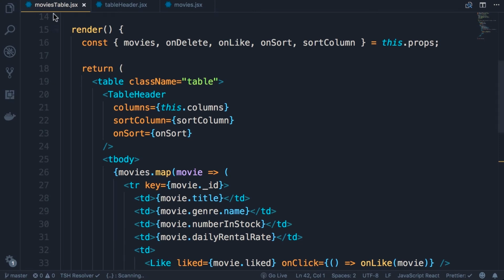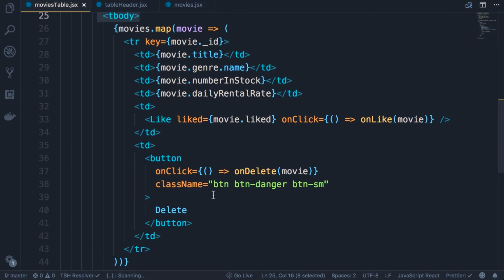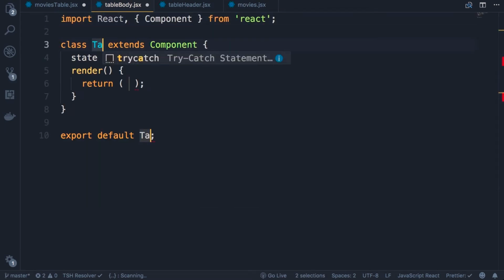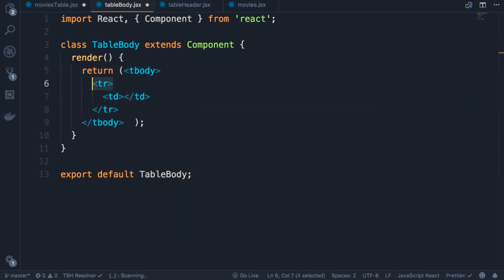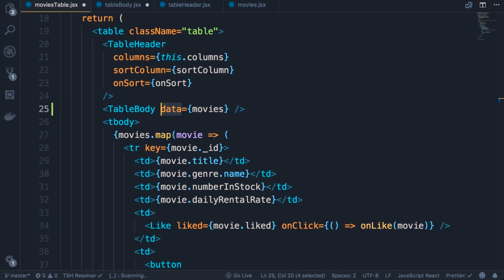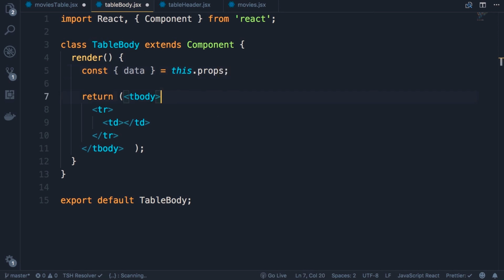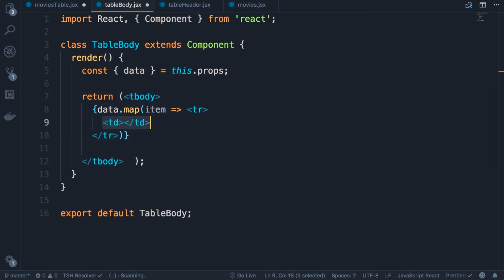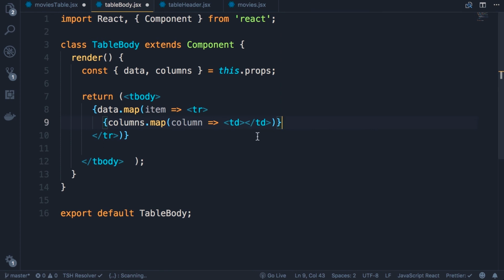84 Sorting Extracting TableBody